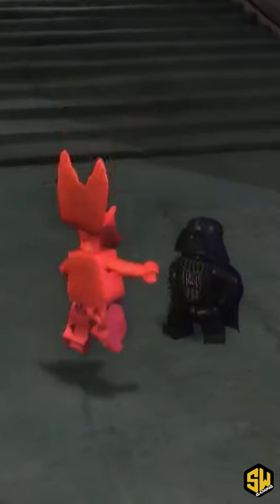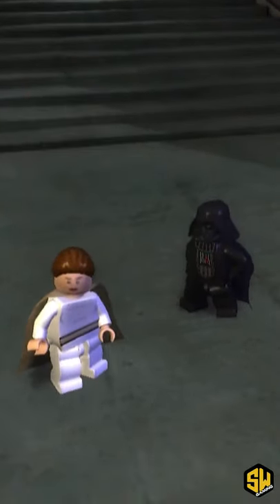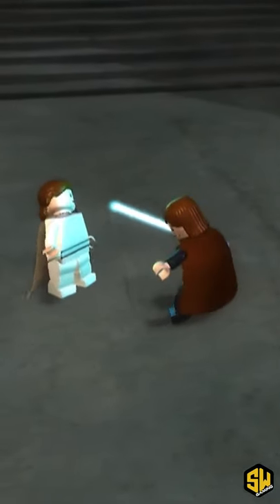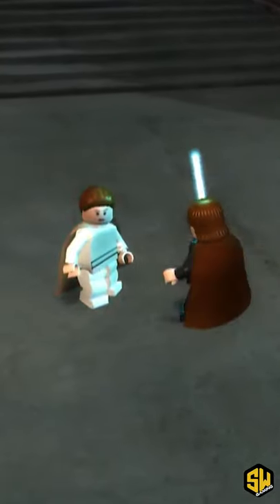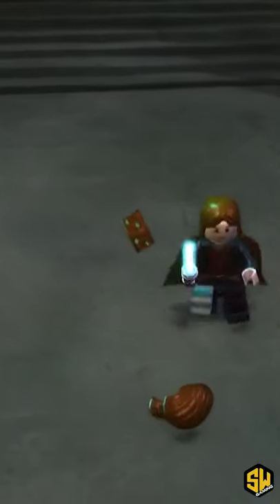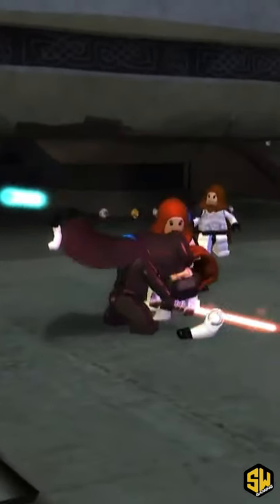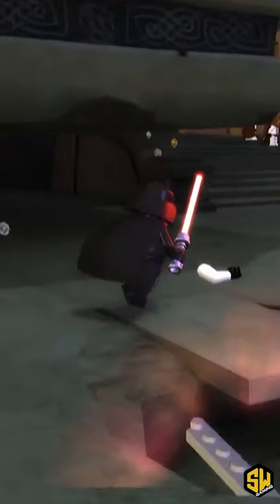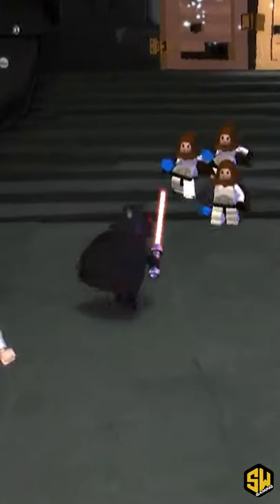Darth Vader's Blocked Force Ability In LEGO Star Wars: The Complete Saga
I've never really played with Darth Vader and Padme in the same level, but I guess this is a thing.

PRODUCT & GAMING LINKS

MY GEAR:

◾ Headset - LucidSound LS41
◾ Microphone - HyperX QuadCast
◾ Stream Deck MINI

GAMES:

LEGO Star Wars: The Skywalker Saga (STANDARD EDITION)
◾ PRE-ORDER (PS4)
◾ PRE-ORDER (PS5)
◾ PRE-ORDER (X-BOX)
◾ PRE-ORDER (SWITCH)

LEGO Star Wars: The Skywalker Saga (DELUXE EDITION)
◾ PRE-ORDER (PS4)
◾ PRE-ORDER (PS5)
◾ PRE-ORDER (X-BOX)
◾ PRE-ORDER (SWITCH)